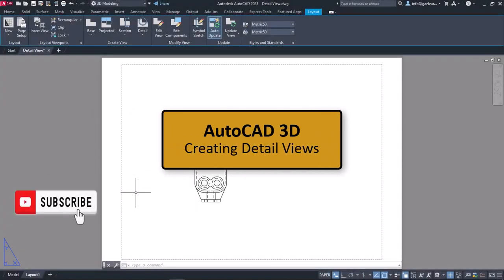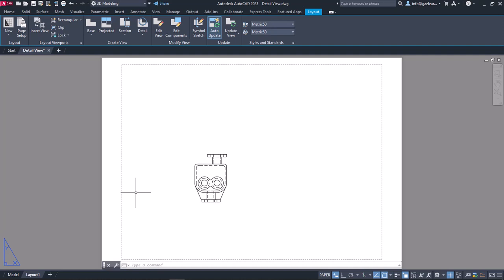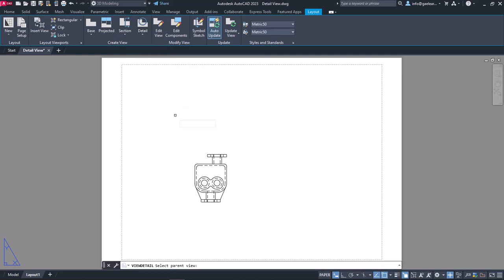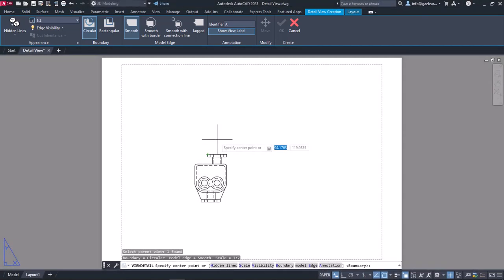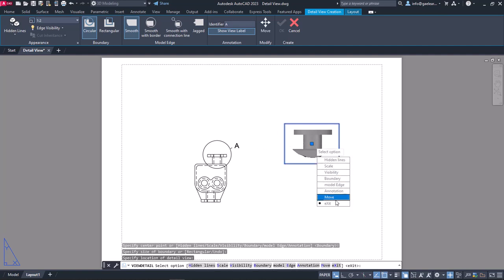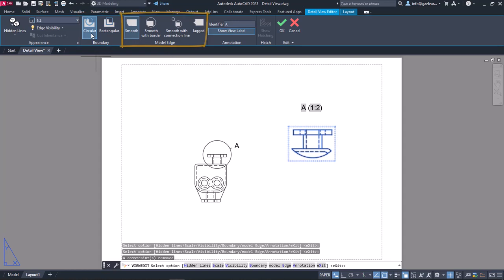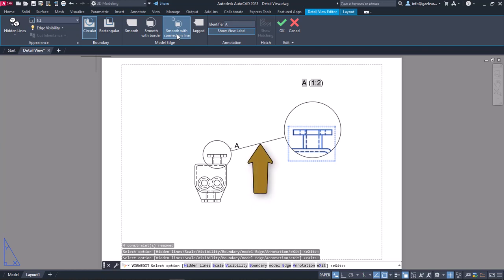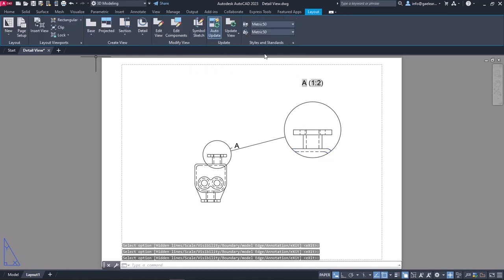Create detail views (AutoCAD 3D Tutorials)